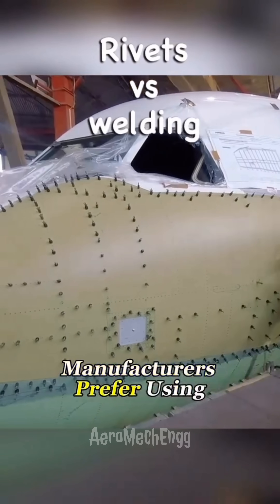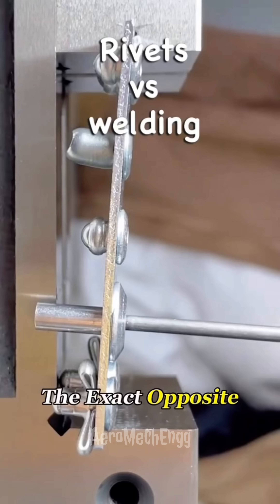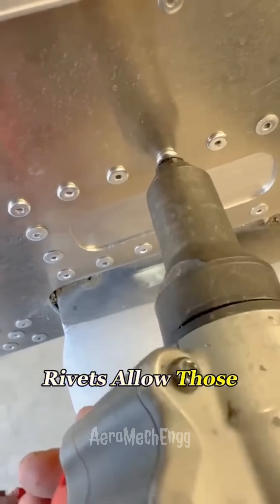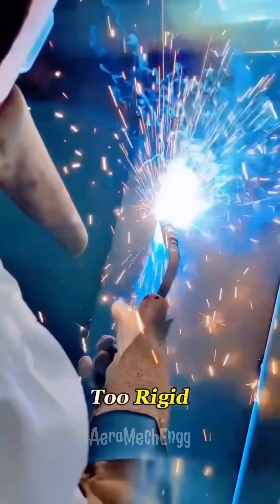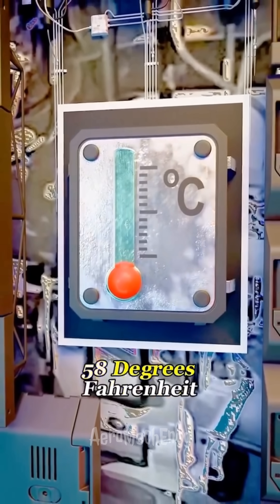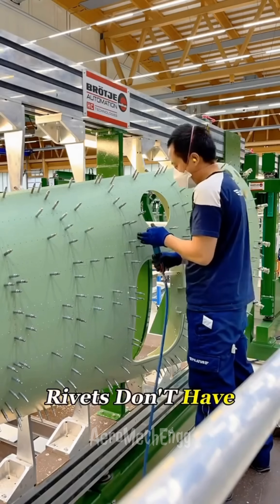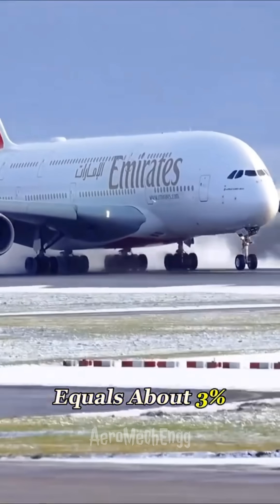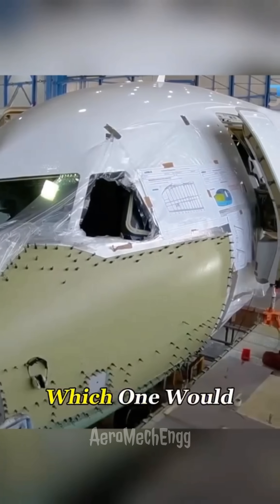This Is Why Planes Aren’t Welded 😱✈️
Why don’t airplanes use welding like cars or buildings? 🤔✈️
The answer is flexibility, safety, and survivability.
Aircraft structures constantly bend, twist, and vibrate during flight.
Rivets allow controlled flexibility, while welding can create brittle heat-affected zones that crack under stress.
🔹 Rivets distribute load safely
🔹 Easy to inspect and replace
🔹 One rivet failure won’t bring down an aircraft
🔹 Welding can weaken aircraft-grade aluminum
This is why a 200-ton airplane is safer with thousands of rivets than a fully welded structure.
Aviation is not about looks — it’s about survival engineering.
🔥 Follow AeroMechEngg for real aircraft engineering explained simply.